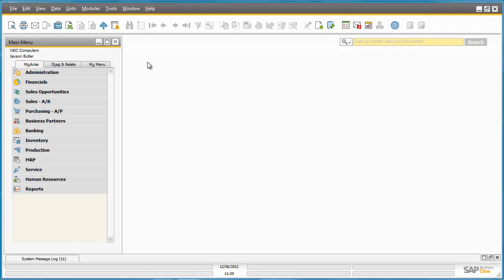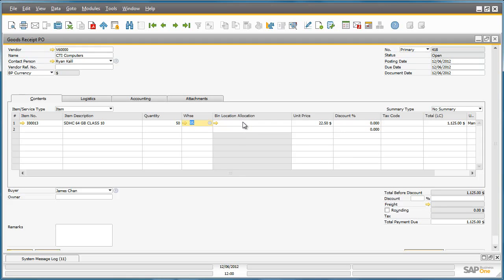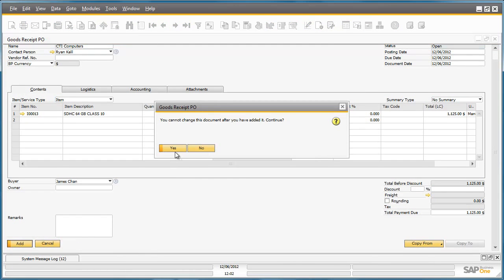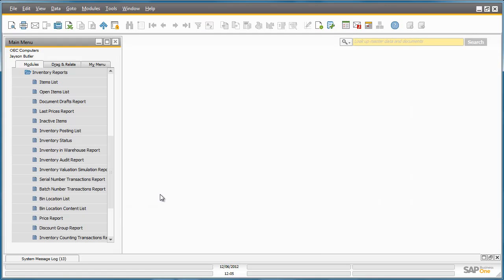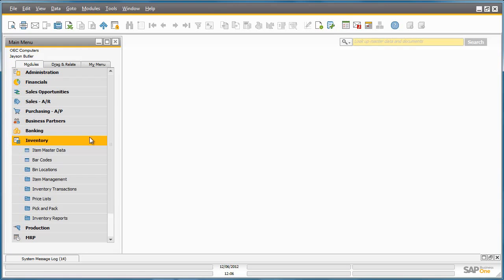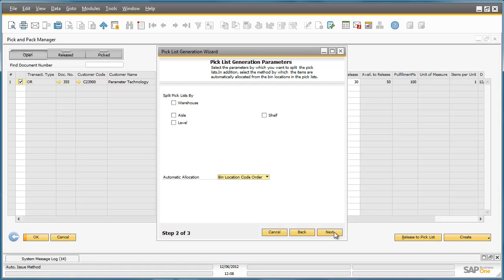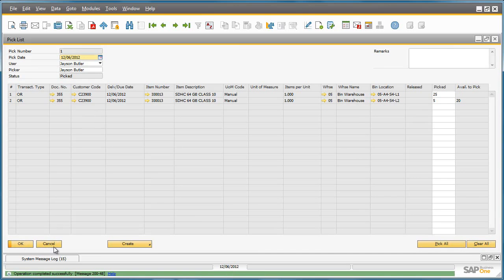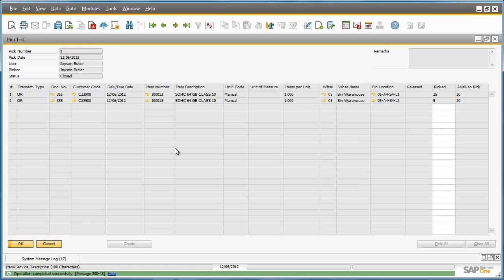Bin Locations in SAP Business One 9.0 - Feature Clip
In this feature clip you can see the new bin locations feature in SAP Business One 9.0